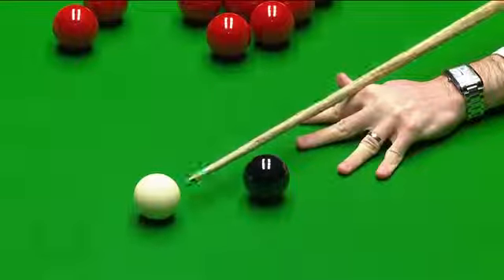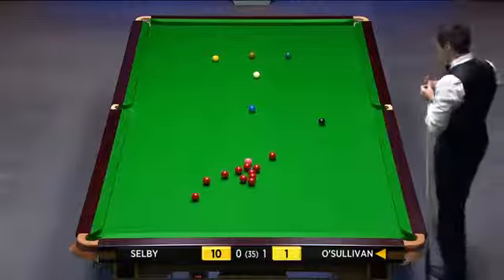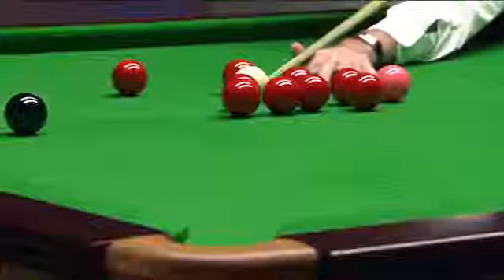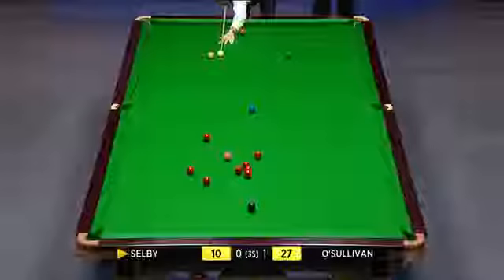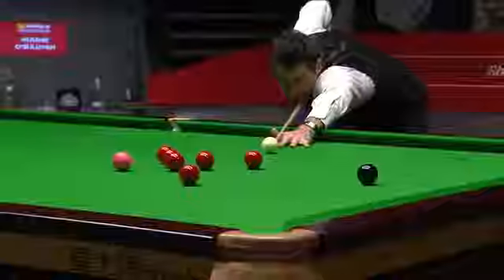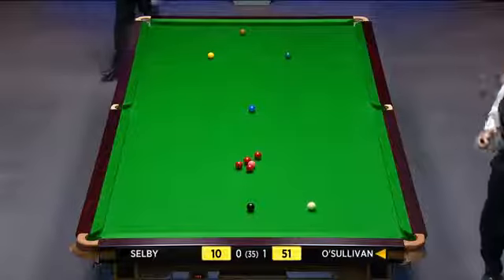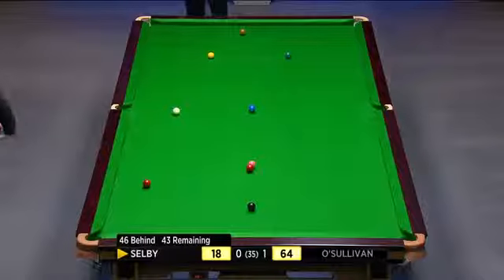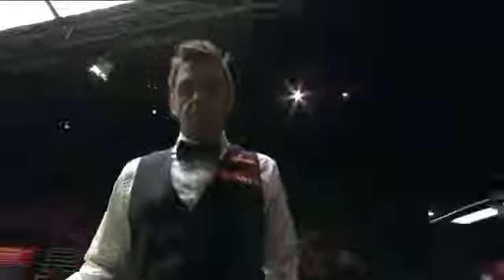Ronnie O'Sullivan Vs Mark Selby F2 Match